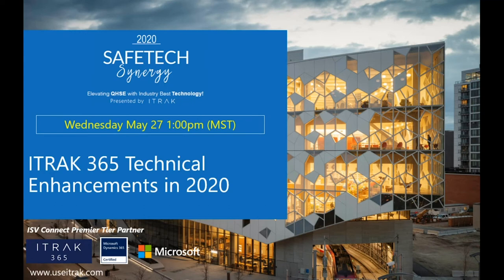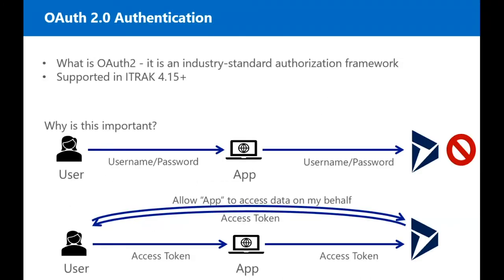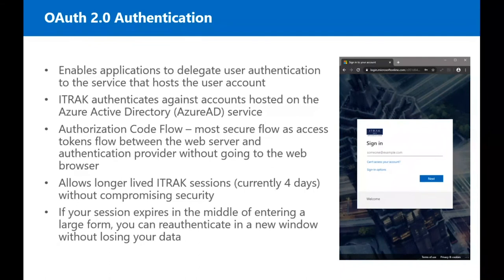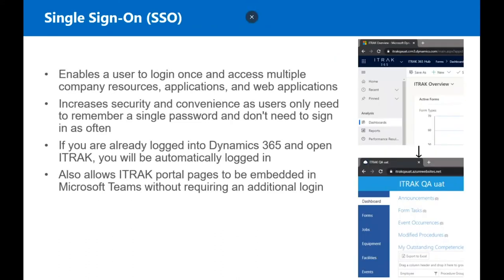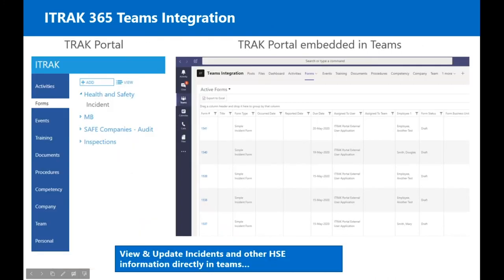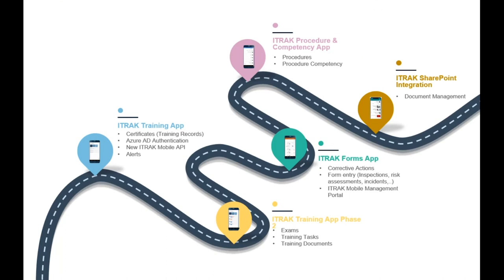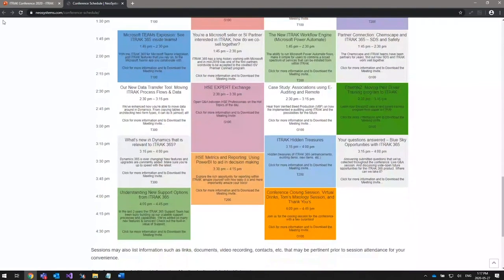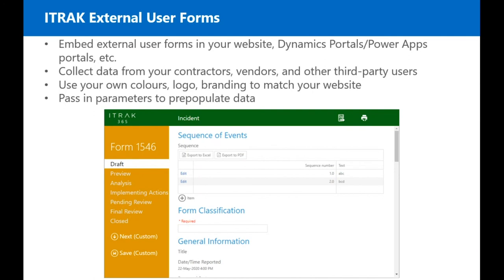ITRAK Showcase: Technical Enhancements in 2020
Showcasing the latest technical additions to the ITRAK 365 product.